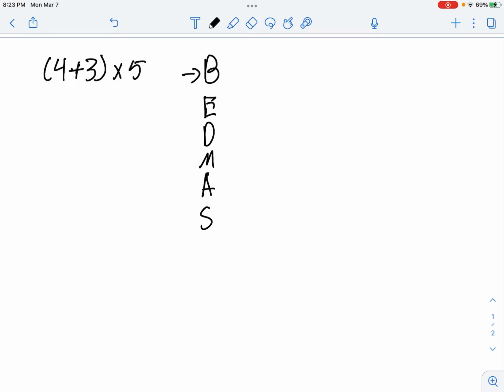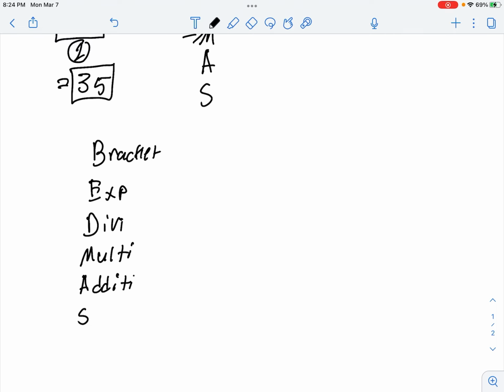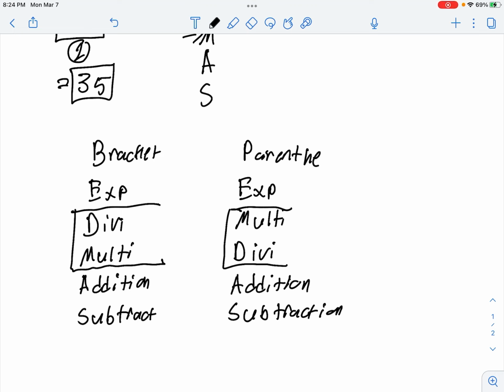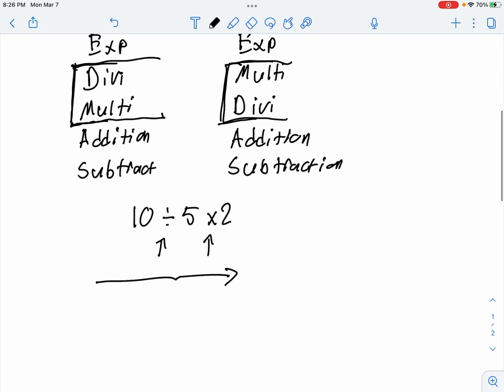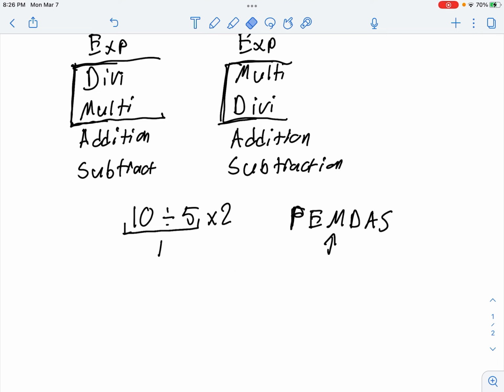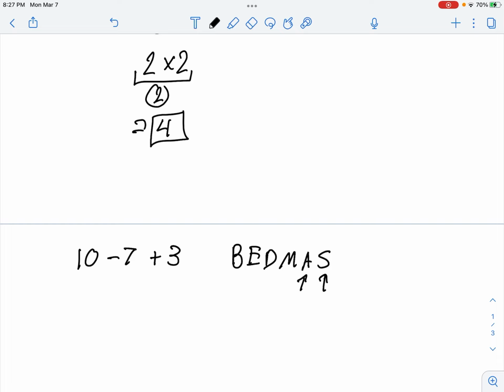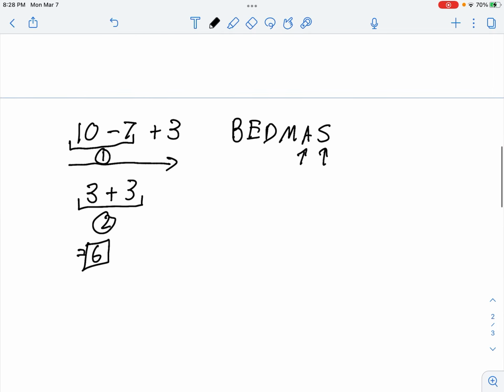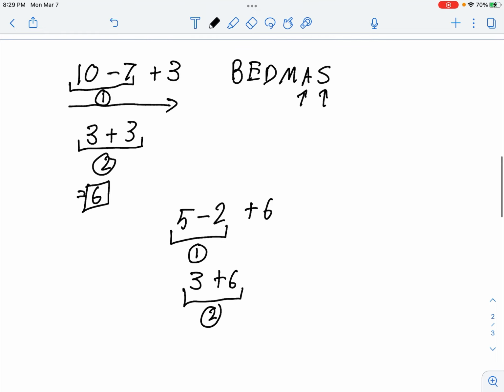Order of Operations 2 (Multiple Multiplication/Division/Addition/Subtraction)